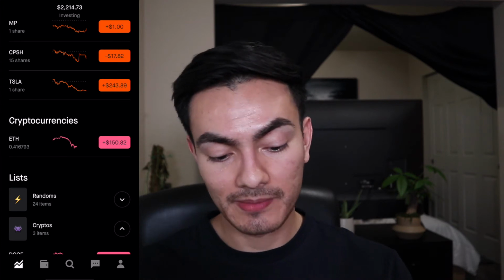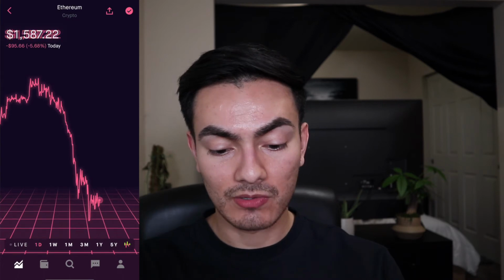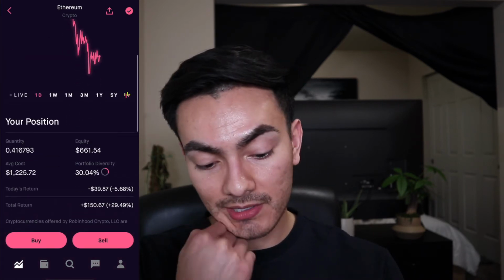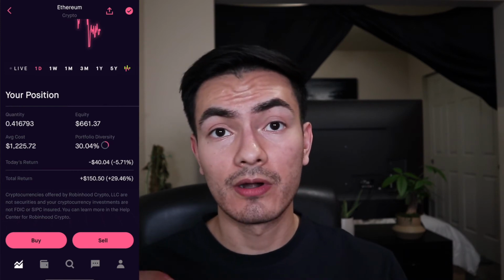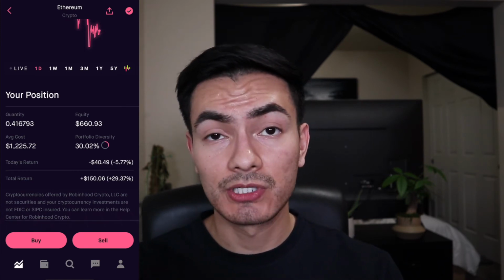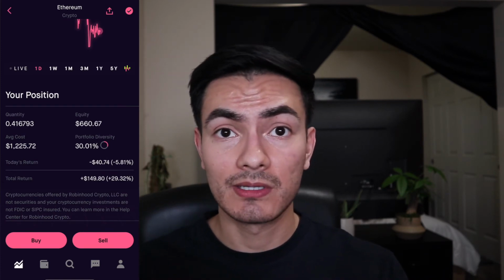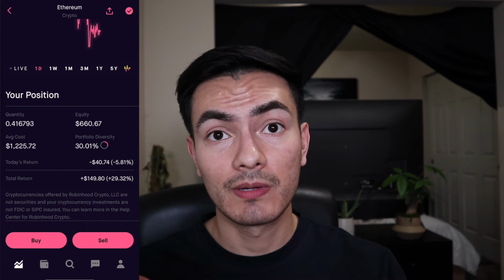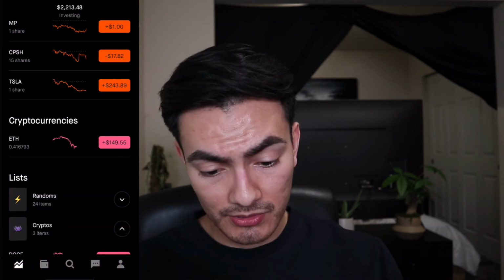My $5,000 Stock and Crypto Investment Portfolio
In this video I show you guys my investment portfolio as of the end of March.

My name is Carlos Nunez. I’m a young man who lives in Northern Washington just outside of Seattle. I spend my time outside of work, learning and improving on life skills and habits so that I can help or improve someone else’s life with my experience or knowledge. Tag along while I document my life and everything that comes with it!

Robinhood
BlockFi
Ameritrade
Fidelity
Coinbase

LTNC
FRSX
FRX
CPSH
STPK
CRNT
MP
TESLA
IVFH
HQGE
BMIX
ETH
BTC
Bitcoin
Ethereum